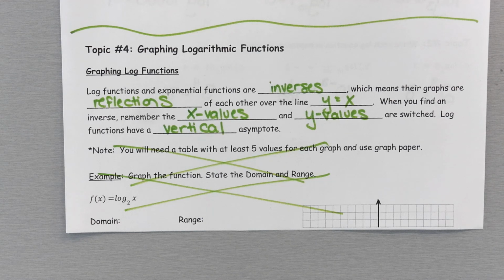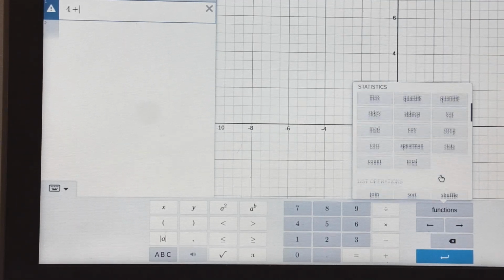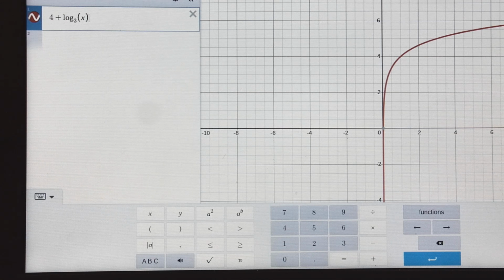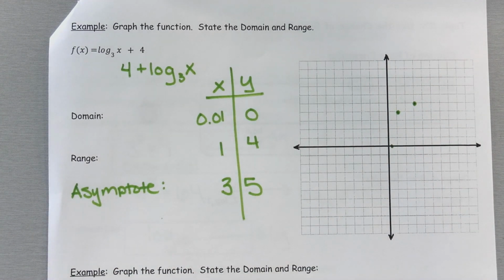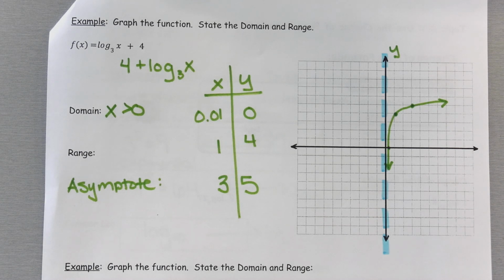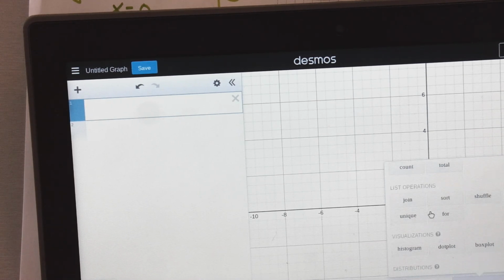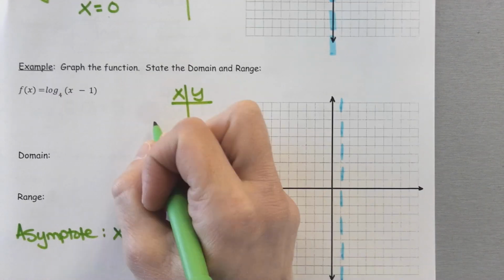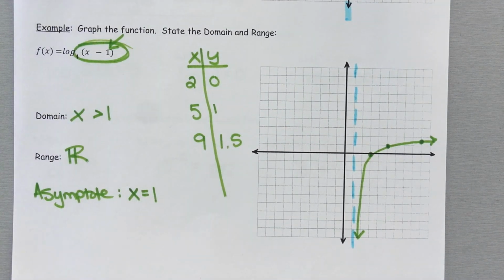8.1 Notes Day #2